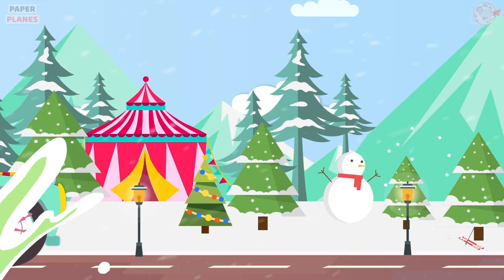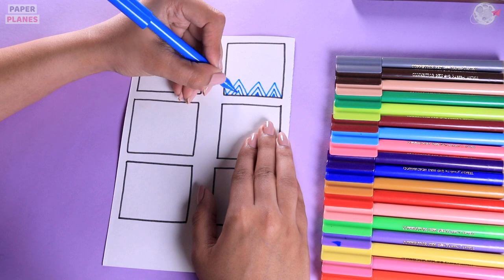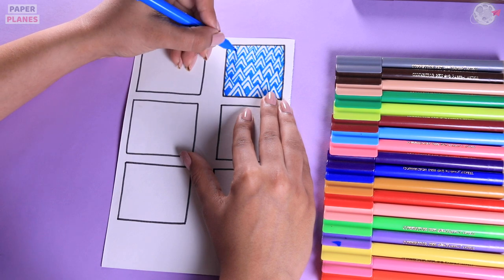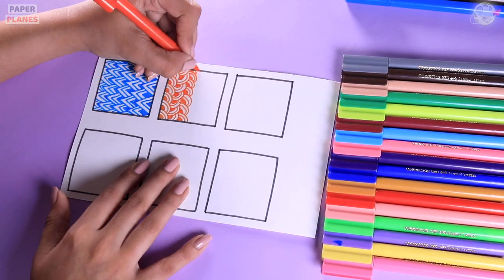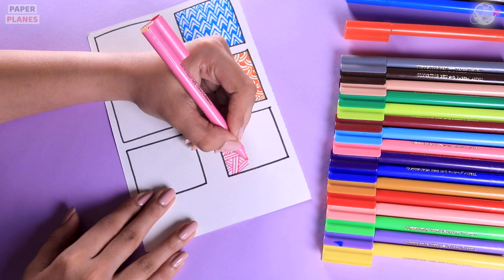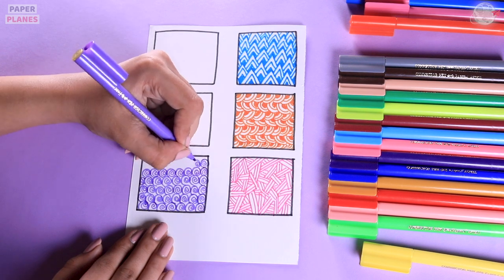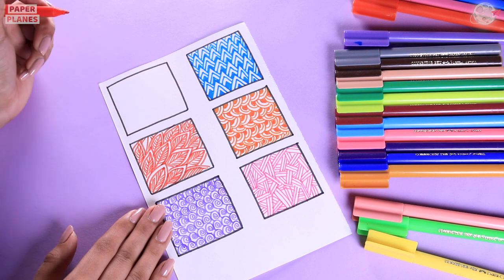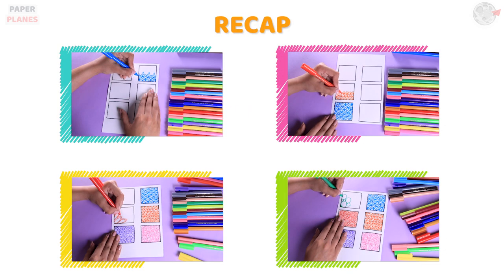Doodle art for beginners step by step | Everything Is Better With Doodles | How to Doodle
How to Doodle Process - Step by Step

Start by making 6 boxes for practising doodle art. Then take your sketch-pen and start making similar patterns in one box. You can choose different colours for different boxes.

Quick tip: Follow one pattern to fill the entire box.

For this activity you will need:
1. Plain Paper
2. Sketch-pens